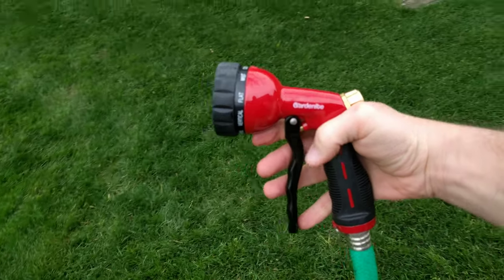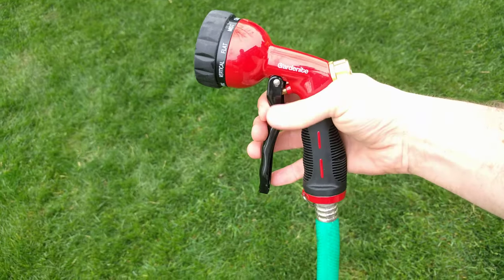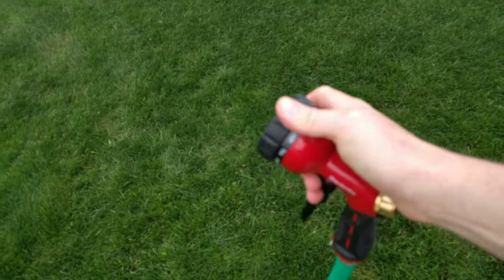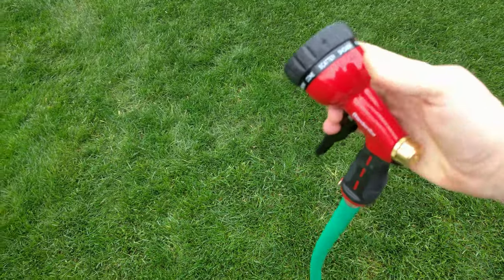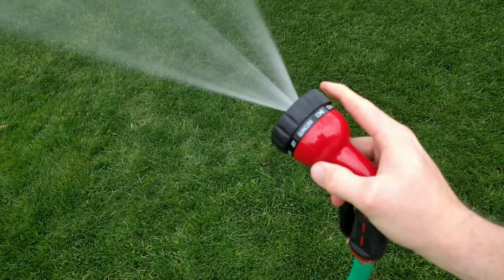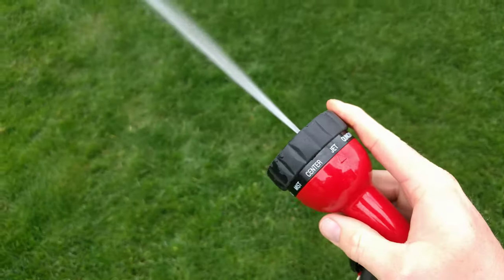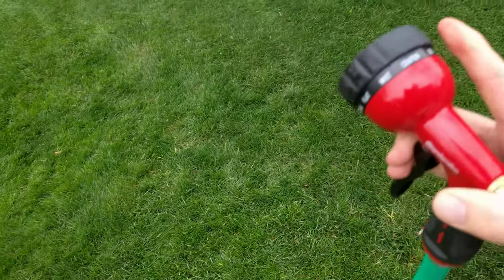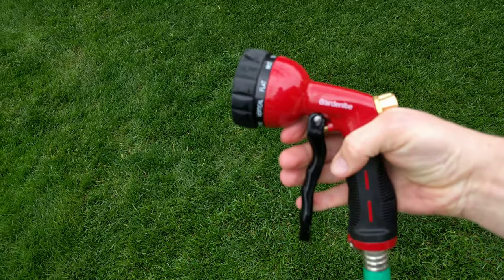Gardenite hose sprayer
This isn't some cheap piece of plastic. This is the real deal when it comes to garden hose nozzles. Available at Amazon If you have any questions, leave them in the comments and I will respond.

The first thing I noticed is that it is made out of metal with some rubberized grips the nozzle has 10 different spray patterns that you can see in my video. The only thing that I didn't like was that their was a little bit of water dripping off of the front just like any other sprayer, but overall I have been really pleased with this sprayer.

Pros:
10 patterns
Metal construction
rubberized grips

Cons:
little water leakage off of the front.